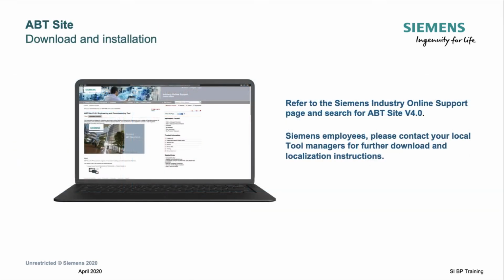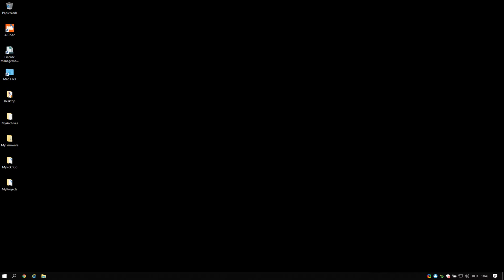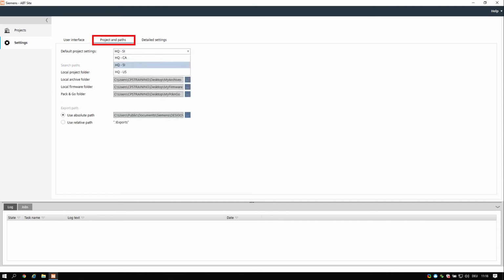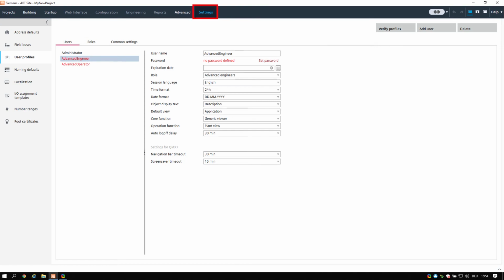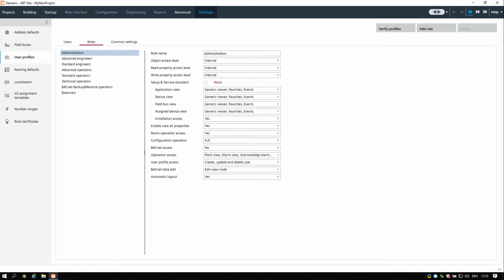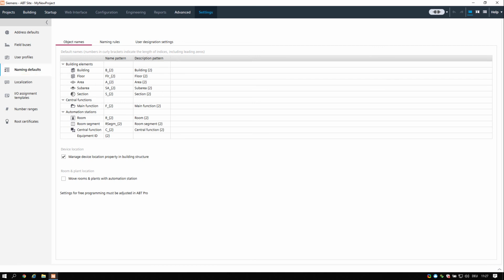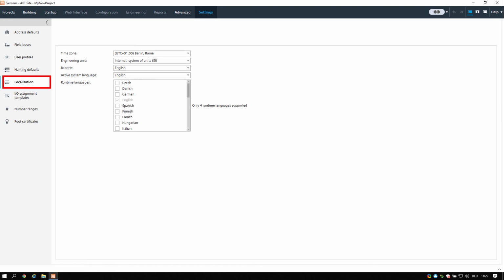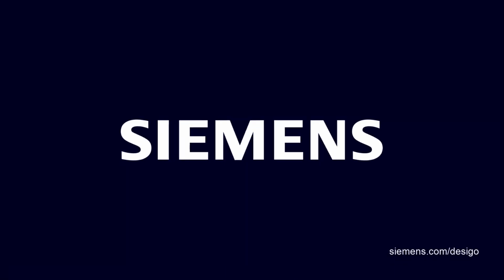Desigo ABT Site Basics, 1 Download and Installation, Initial Startup and settings, Project creation